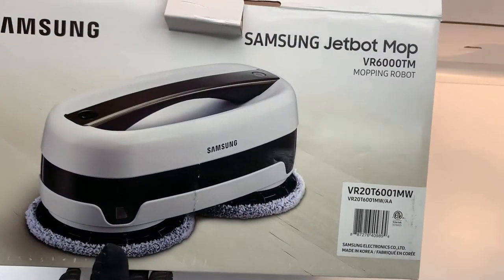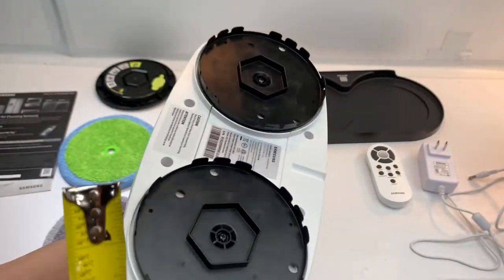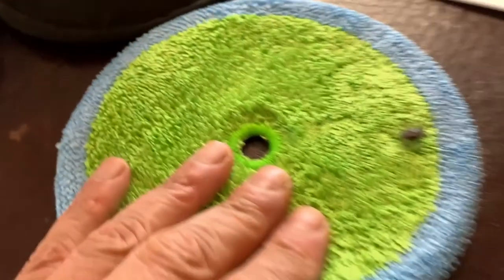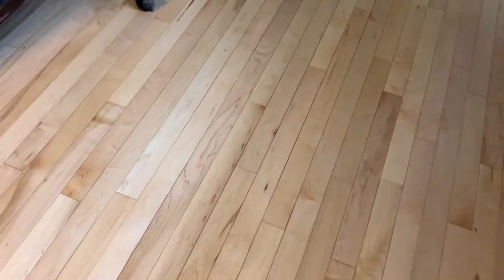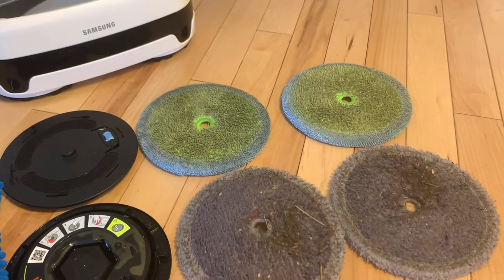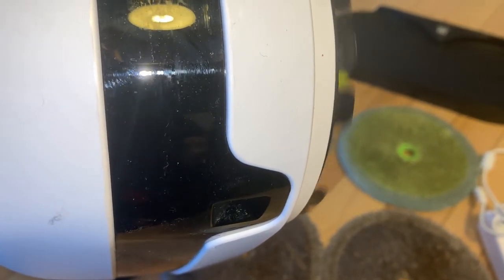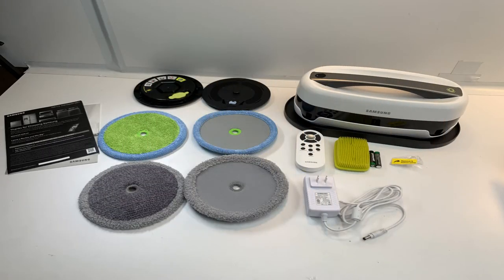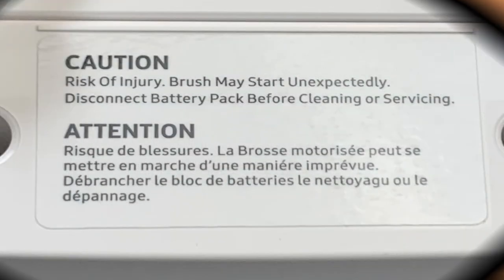Samsung Jetbot Robotic automatic Mop Roomba Like Clean Wood Floors VR20T6001MW/AA 6420152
Samsung Jetbot Robotic automatic Mop Roomba Like
Clean Wood Floors
Model: VR20T6001MW/AA SKU: 6420152

Samsung Jetbot Robotic automatic Mop Roomba Like White
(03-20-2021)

Cost: $199.99

Overview

Description
Sit back, relax and let the Samsung Jet Mop automatically clean your floors. Samsung’s Jet Mop automatically cleans all type of floors, like tile, vinyl, laminate or hardwood. This robotic mop features dual spinning fiber pads that easily and quickly remove dust and dirt. Now, you can simply take it easy as the intelligent Jet Mop does the hard work for you.
Features
Simplicity in Action
Designed to make your life easier, the Samsung Jet Mop automatically navigates around your home while avoiding obstacles, as two moist, spinning pads made from advanced fabrics mop your floors from wall to wall to remove dust, stains and grime.

Dual Spin Technology
Clean effectively under beds and sofas, and on all types of flooring including tile and hardwood, with the Jet Mop’s powerful Dual Spin technology. Two pads spinning at high rates of speed allow the unit to move, turn and clean simultaneously for maximum results.

Automatic Water Disperser
Double water tanks allow the Jet Mop to run for up to 50 minutes* without any need to refill, dispersing just enough water to keep the pads thoroughly moisturized while minimizing the amount of drying time.

Smart Sensor System
Clean corners precisely and safely while avoiding walls, carpeting, furniture or objects thanks to the Jet Mop’s smart sensors. The system even stops the unit from dropping off steps or stairs, ensuring risk-free operation.

Superior Edge Coverage
Designed to clean along hard-to-reach areas, the Jet Mop’s spinning pads are intelligently positioned to extend from under the unit so it can thoroughly remove even more dust and hair.

Long-Lasting Battery Life
Save time by cleaning for longer periods in one go with the Jet Mop’s high-capacity battery with the capability to mop for up to 100 minutes. You can mop a large floor area, from corner to corner, without the need for additional charging.*

Multiple Cleaning Modes
The Jet Mop represents flexibility at your fingertips, with 8 cleaning modes. Choose Focus Mode to concentrate on a particular area, or let the Jet Mop move around freely on Random Mode. Switch modes from anywhere in your house with the handy remote control.

Hand Mode for Floor-to-Wall Cleaning
The Jet Mop is so versatile, it lets you clean by hand where other mops can’t reach. Hand Mode lets you manually clean where you want, to remove stains on kitchen and bathroom tiles, or wipe off marks on a wall.

2 Types of Pads
The Jet Mop comes with two sets of machine-washable pads. The Microfiber pads are ideal for everyday mopping, while the Mother Yarn pads are 100x thicker than the Microfiber and are best for heavier duty mopping like cleaning up spills.

*Based on testing in an area with furniture arranged in a similar way to a real home setting.

*Because of this capacity, it may also allow you to mop multiple times on a single charge

What's Included
Microfiber mop
Remote Control
Samsung Jet Mop
Silicon Brush

Specifications

Key Specs
Voice Assistant Built-inSpecifications Info info
Not Applicable
Pet
No
Cleaning Path Width
12 inches
Vacuum Type
Robotic mop
Bin Capacity
0 gallons
Product WeightSpecifications Info info
3.5 pounds
Bagless
Yes
Compatible Floor Type
Corded/Cordless
Cordless
Wet And Dry Usage
Yes
Filter Type
None
Hypoallergenic
No
Multi Surface
Yes
Attachments Included
Microfiber mop, mother yarn mop, silicon brush
Auto Docking And Recharging
Yes
Room-By-Room Navigation
Yes
App-ControlledSpecifications Info info
No
Compatibility
Not Applicable
General
Product Name
Jetbot Mop
Brand
Samsung
Assembly Required
Partial
Model Number
VR20T6001MW/AA
Color
White
Color Category
White
Dimension
Product HeightSpecifications Info info
5.4 inches
Product LengthSpecifications Info info
6.5 inches
Product WidthSpecifications Info info
12.9 inches
Feature
Bagless
Yes
Yes
Filter Type
None
VoltageSpecifications Info info
3.7 volts
Remote Control
Yes
Batteries IncludedSpecifications Info info
No
Performance
Edge Cleaning
Yes
Noise Level
63 decibels
Programmable Cleaning Intervals
Yes
Power
Self-Charging
No
Charger Included
Yes
Battery Charge TimeSpecifications Info info
150 minutes
Battery SizeSpecifications Info info
N/A
Battery CapacitySpecifications Info info
100 milliampere hours
Warranty
Manufacturer's Warranty - Parts
1 Year
Manufacturer's Warranty - Labor
1 Year
Other
UPC